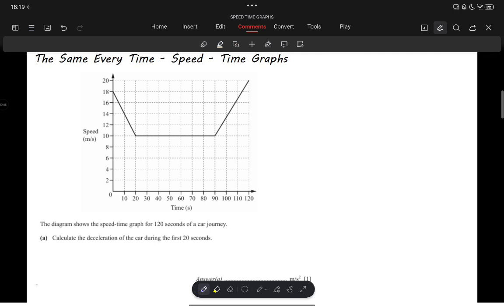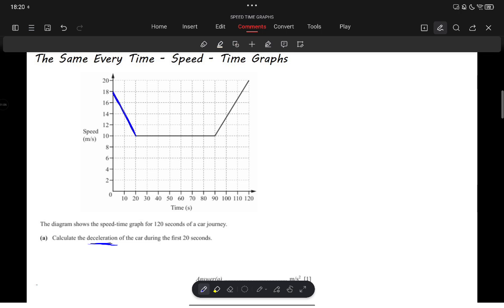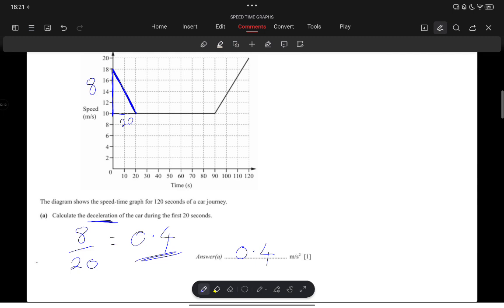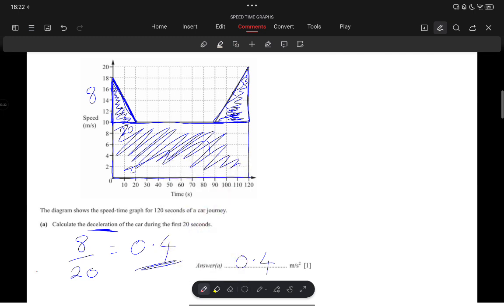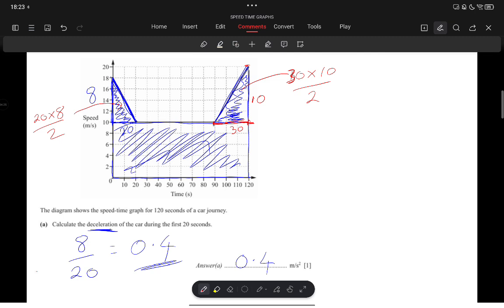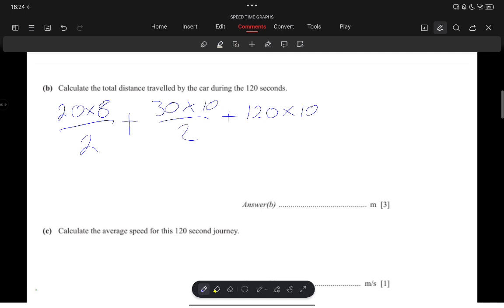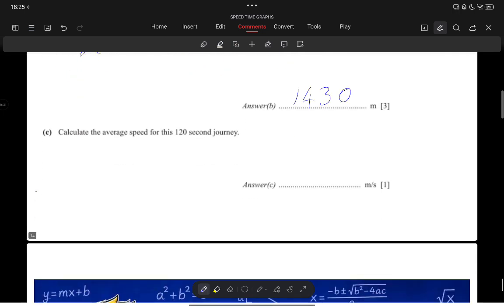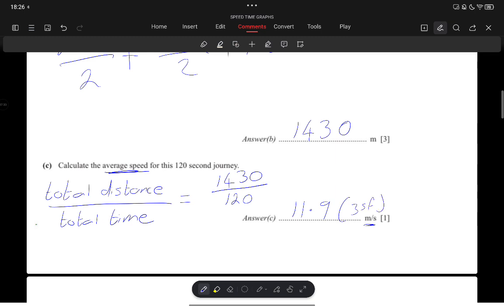The Same Every Time Speed Time Graphs Video 6